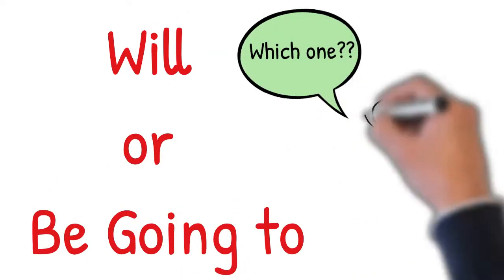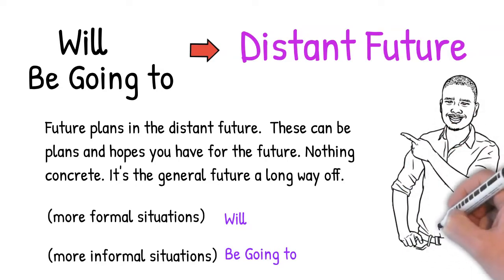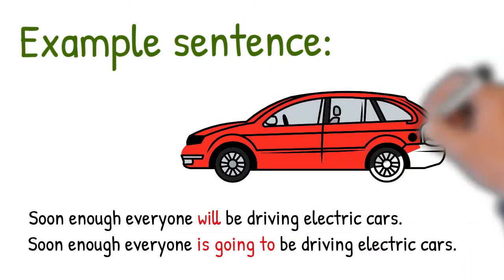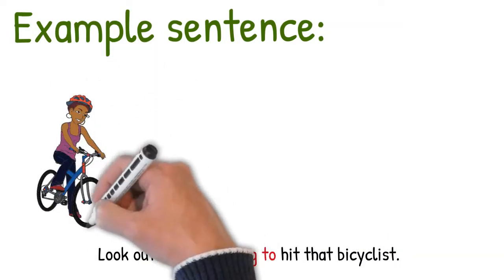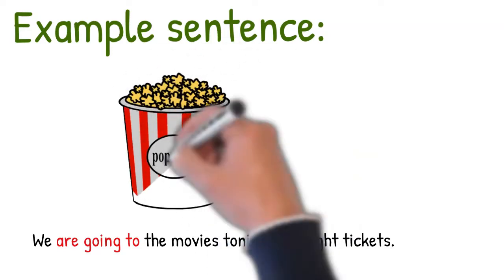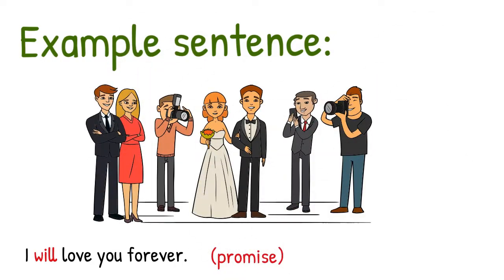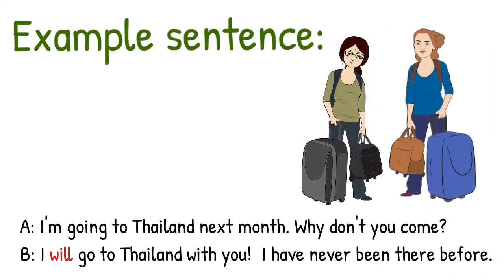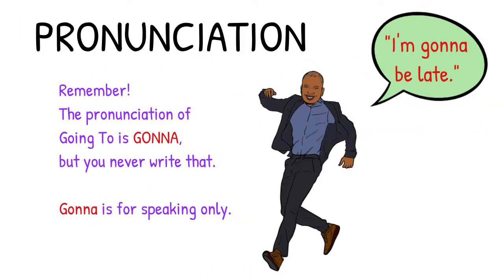What’s the Difference Between Will and Be Going To?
What is the difference between will and be going to?  Both Will and Be going to are used to talk about the future but sometimes they are the same and sometimes they mean something different. Which one do you use?

In this video you will learn when to use WILL and when to use BE GOING TO in a variety of future situations such which one to use for Distant Future, Immediate Future, Predictions, Promises and Threats, Offers of Help, Decisions Now (made at the time of speaking) and for a Plan Before Speaking. There is a quiz at the end for better learning.

O:00 Introduction
0:25 Distant Future
1:40 Future Predictions
2:40 Immediate Future (Evidence/signs)
3:38 Plan Before Speaking
4:40 Promise / Threat
5:30 Offer of Help
5:52 Decision Now (at time of speaking)
6:28 Summary Chart